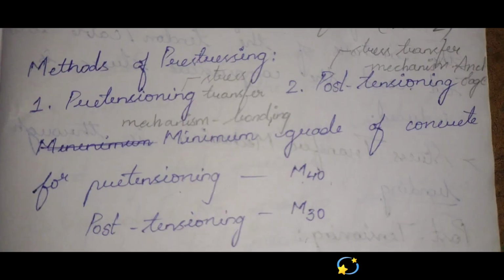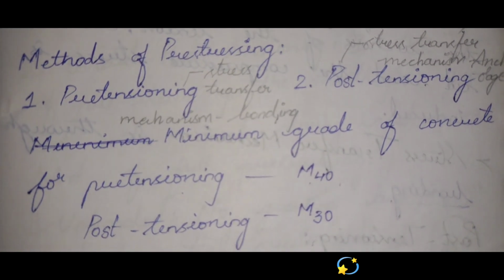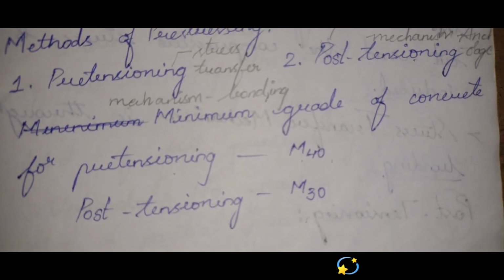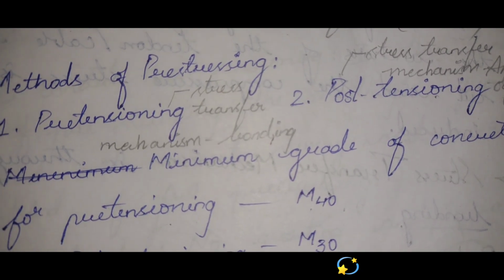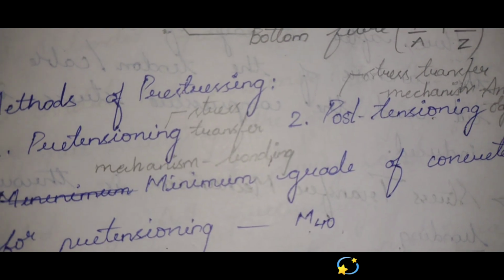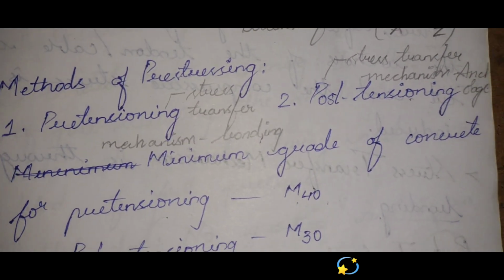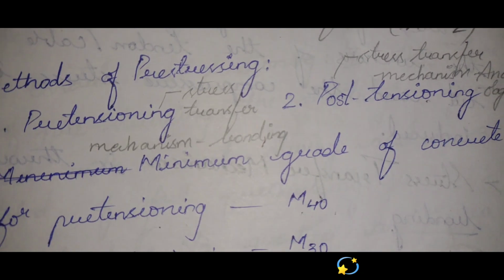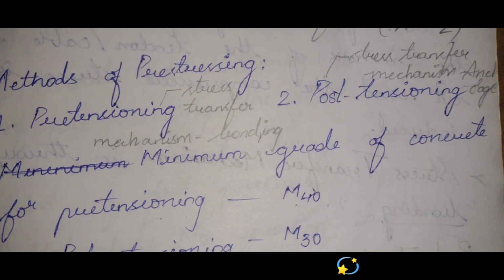PRESTRESSED CONCRETE| METHODS & TYPES OF PRESTRESSING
Hi friends!

STAY SAFE !
STAY HEALTHY !